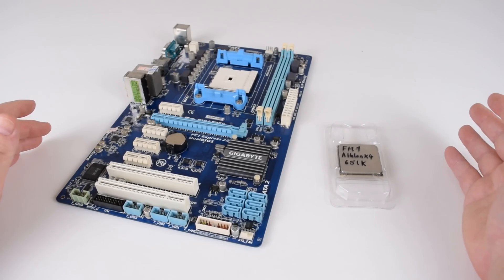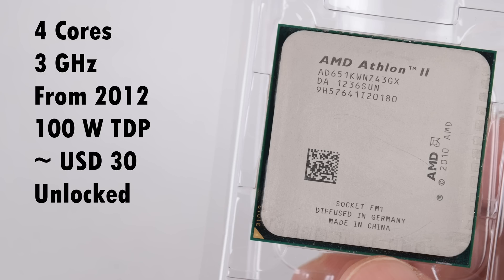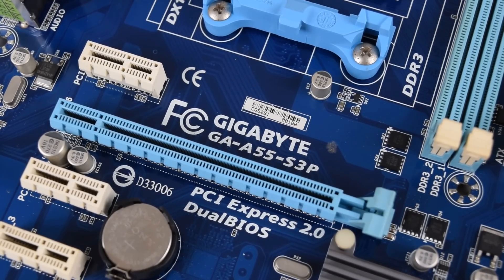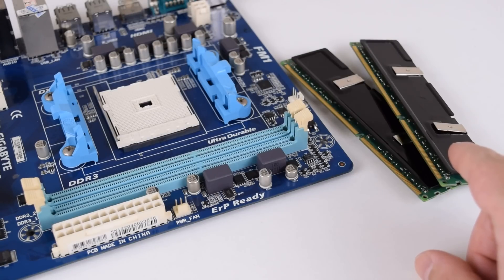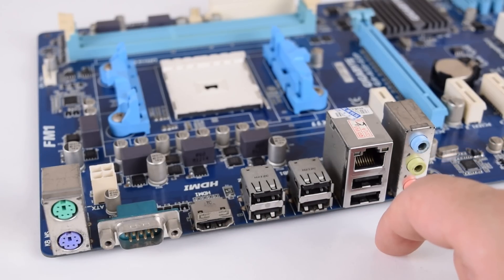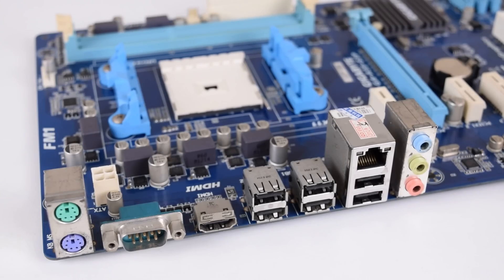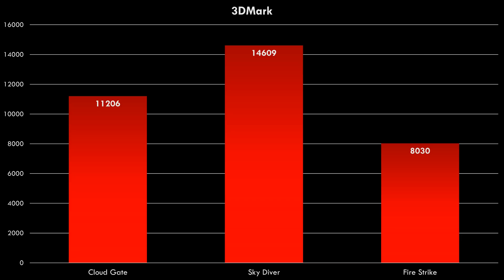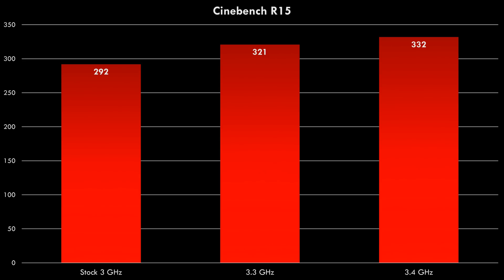Socket FM1 First Look: Athlon II X4 651K - The best CPU